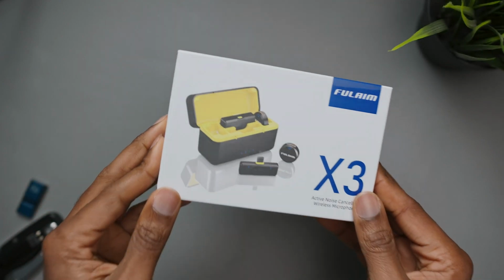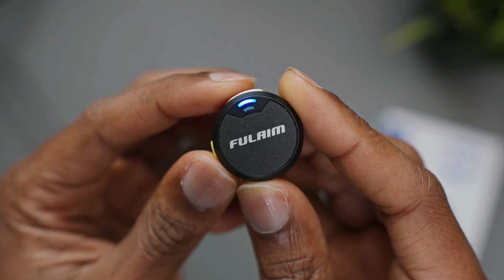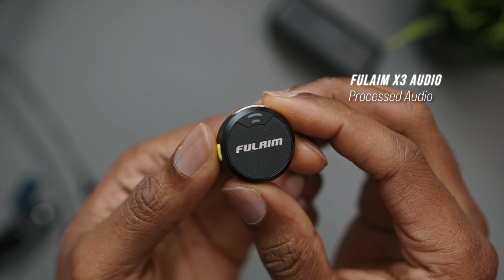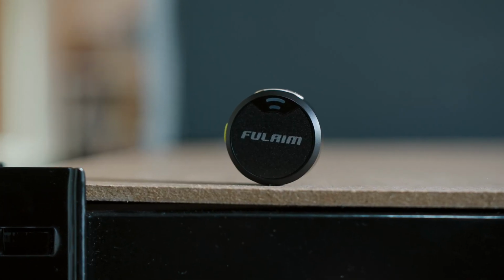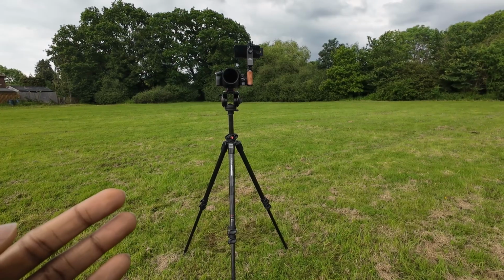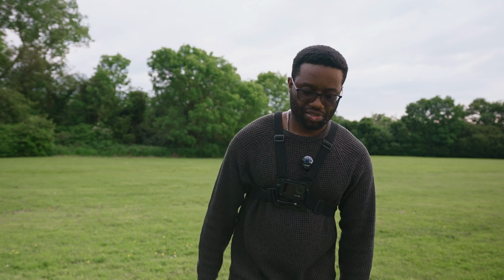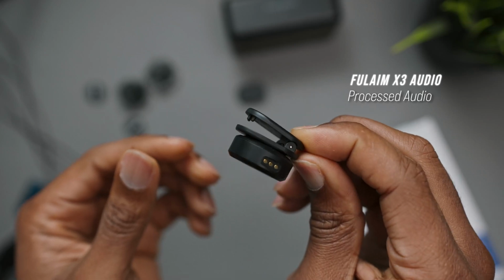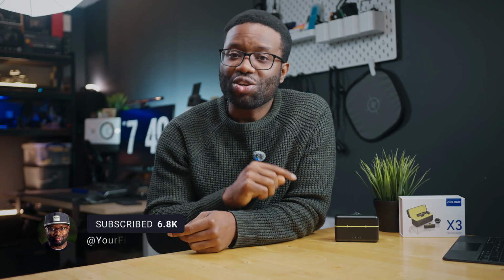Fulaim X3 Review: A Comprehensive Look at Performance & Features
Welcome to Your Filmmaker! In this video, we dive deep into the Fulaim X3, examining its performance and features to see if it meets your filmmaking needs.

🛒 Amazon US (Amazon)
🛒 Amazon UK (Amazon)

VIDEO CHAPTERS
0:00 Introduction
0:52 What's in the box
1:35 The Transmiters
2:40 The Receiver
3:00 Weight
3:13 How to use
4:21 The Charging Case
4:40 Connectivity
5:04 Battery Life
5:29 Audio Quality Test
9:42 Pro
10:28 Con
10:55 Conclusion & Outro
⭐PROS AND CONS
+ Button-Sized
+ Long Battery
+ Ease of use
+ Battery Life
- No internal Recording
- Wind Filter is easy to drop off
- No stereo, Mono or Safety track

Fulaim supplied me with the X3 for this video.

Sharing tips to help you improve your videography skills!